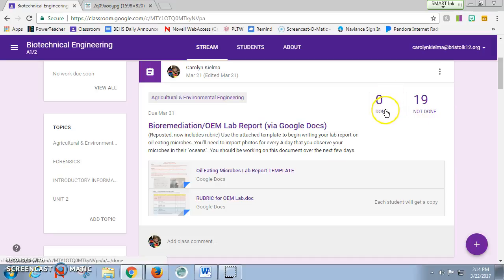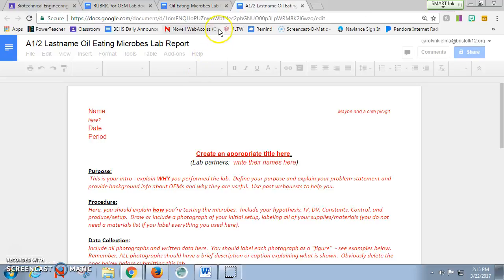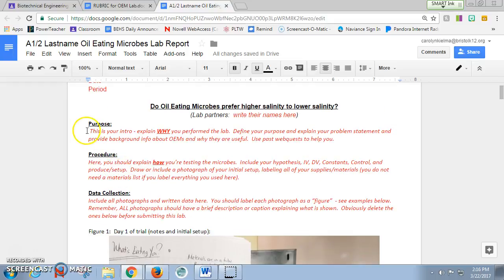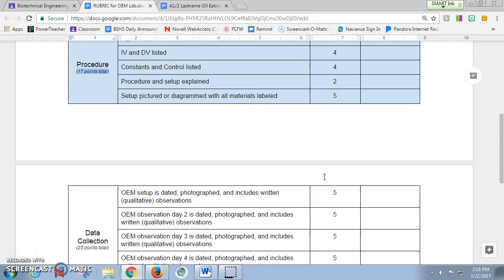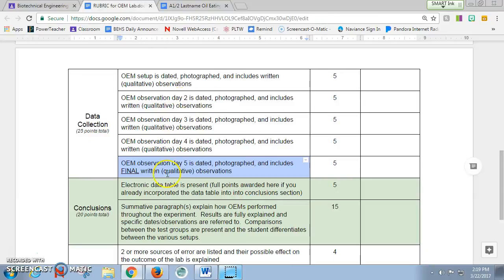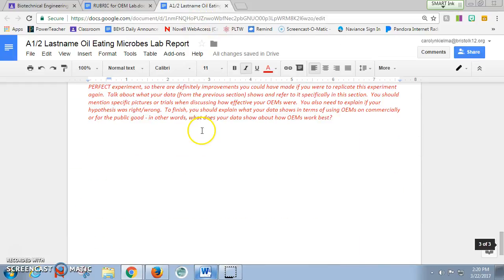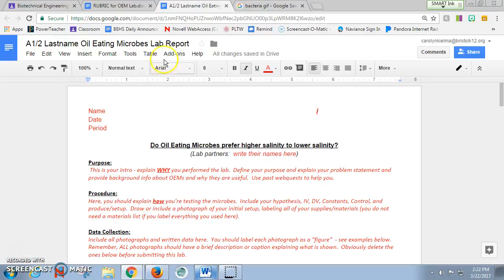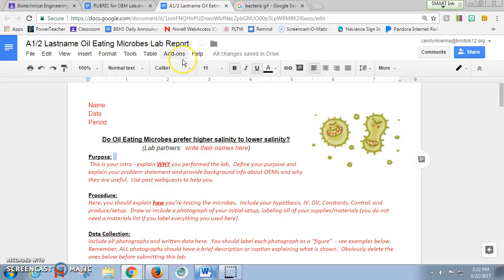Oil-Eating Microbes Lab Report - how to write it!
I'll walk you through the google doc you need to submit for this experiment, along with HOW TO ADD A GIF to your doc and how to refer to the rubric to earn that perfect score!